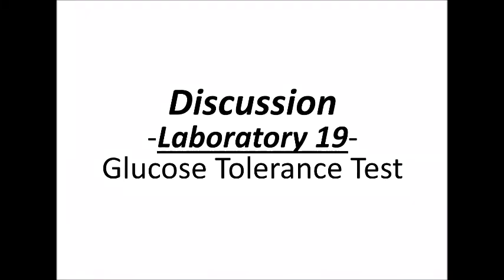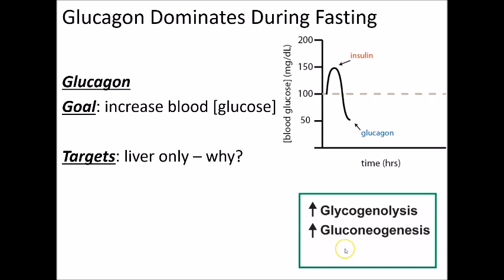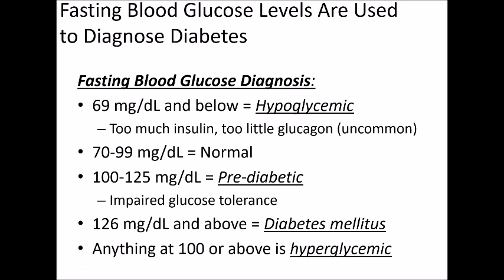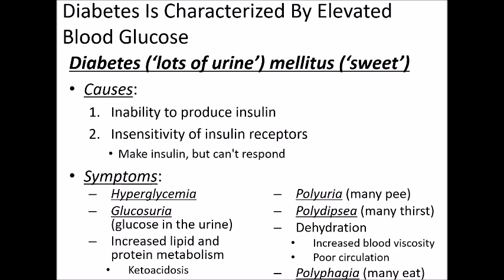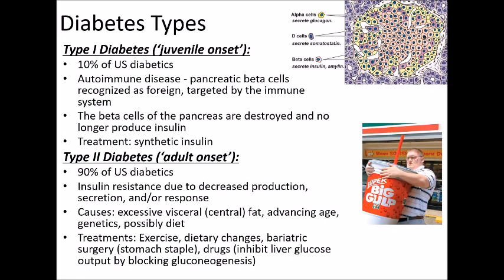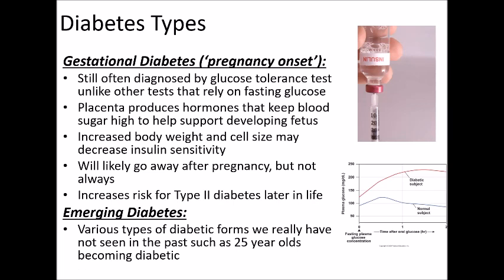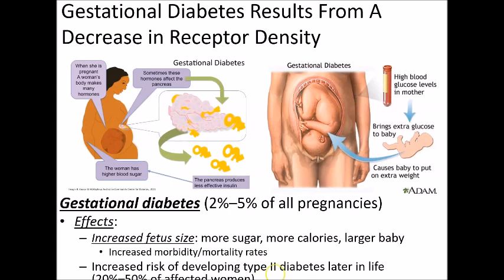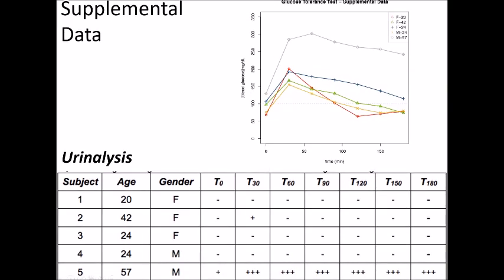Laboratory 19 Discussion